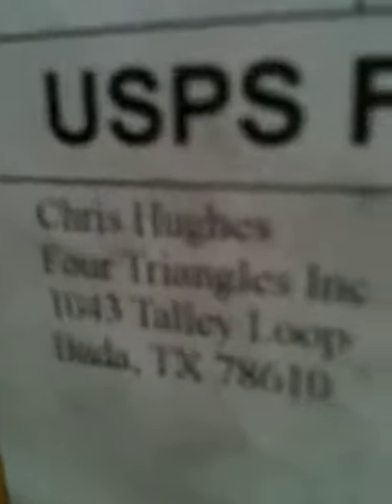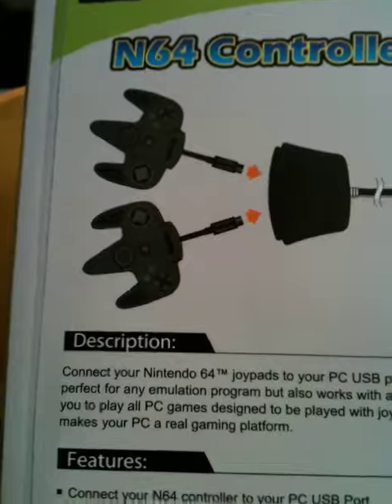Unboxing N64 to PC adapter